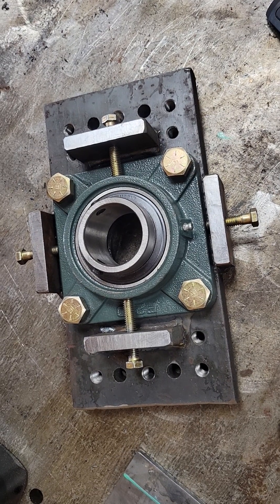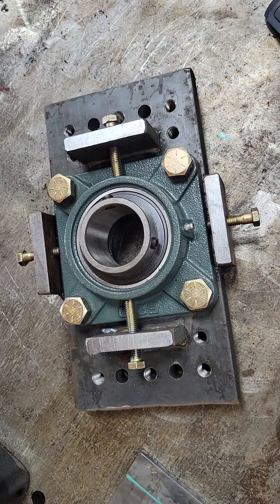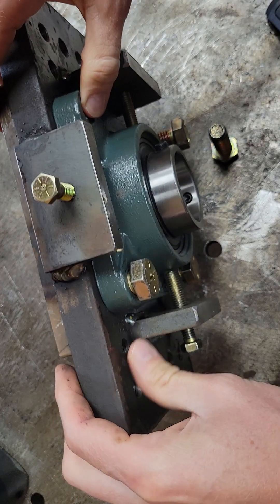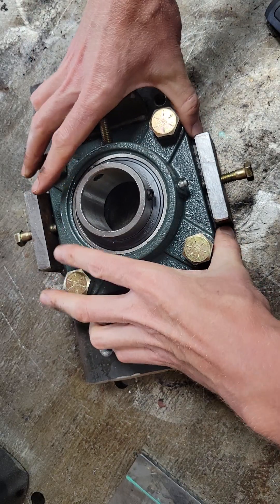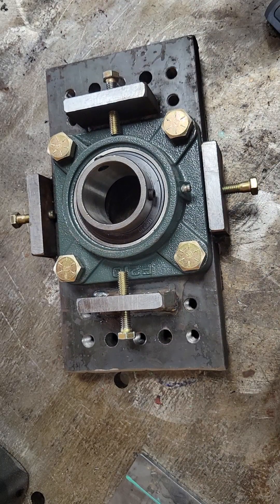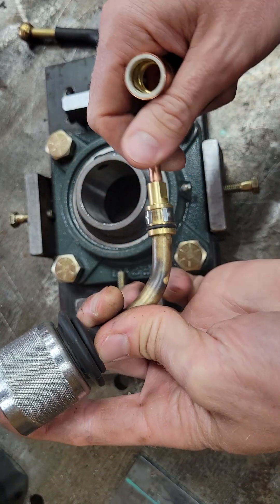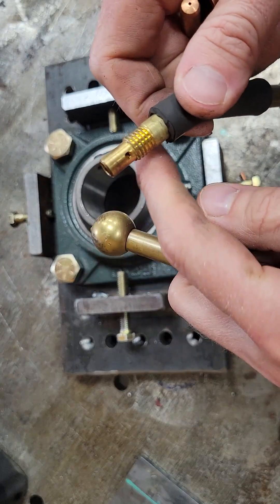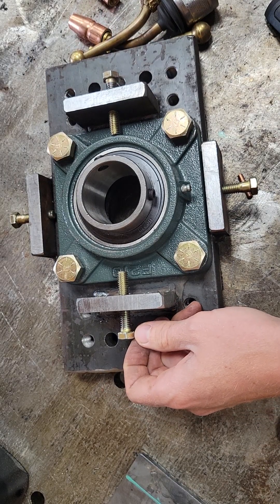Custom Self Aligning Bearings and Welding Wands for Line Boring S Power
Check out these custom self aligning bearings I built as well as some custom welding wands to run miller and bernard consumables with the S Power Line Boring equipment. These designs can also work with other line boring models, but I designed these for the S Power kit.